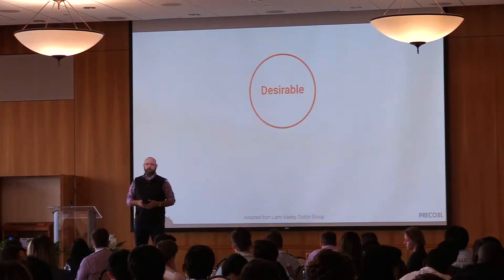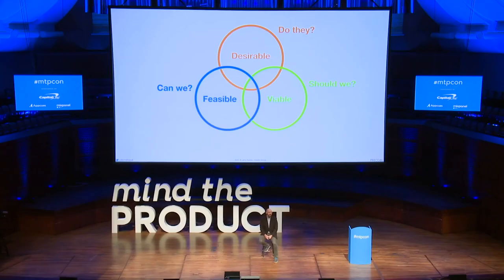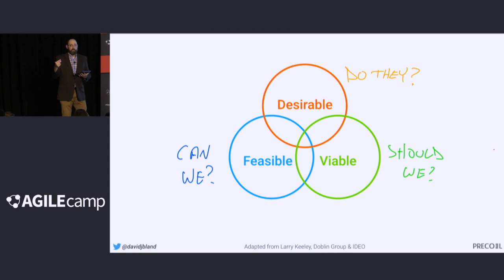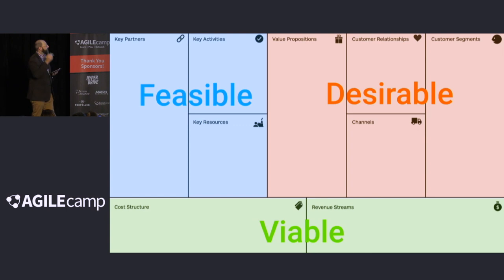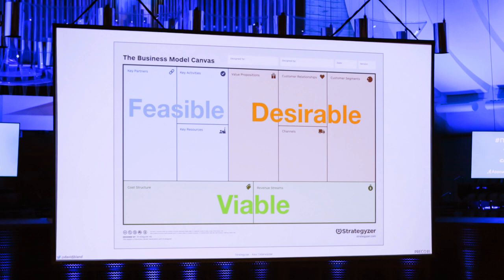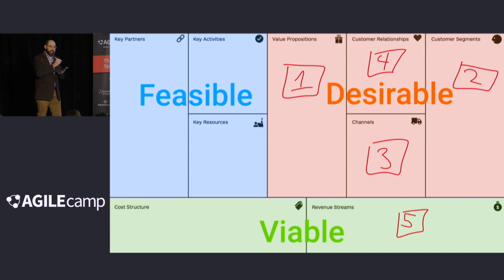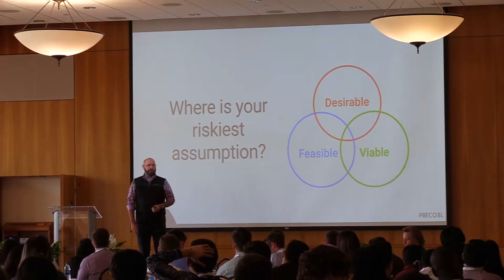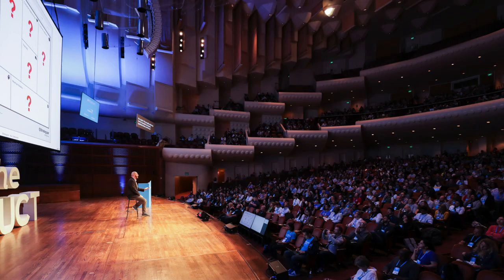David Bland Desirable Viable Feasible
Testing Business Ideas Book: